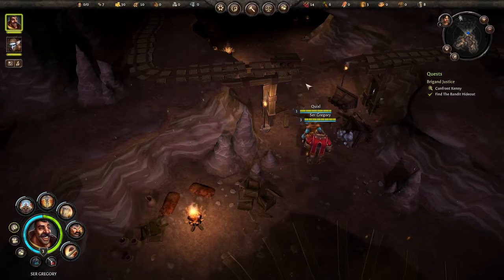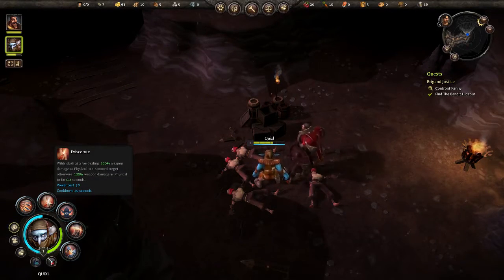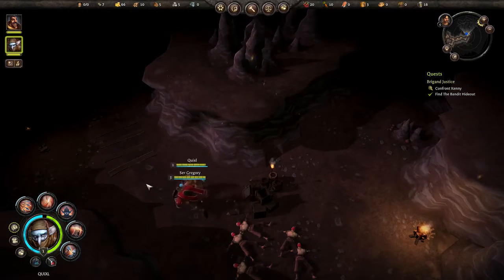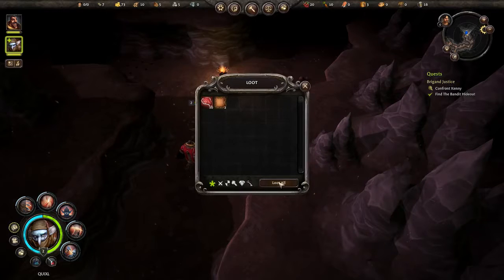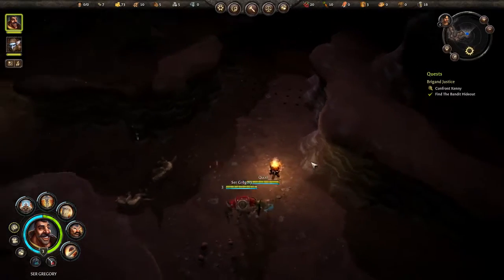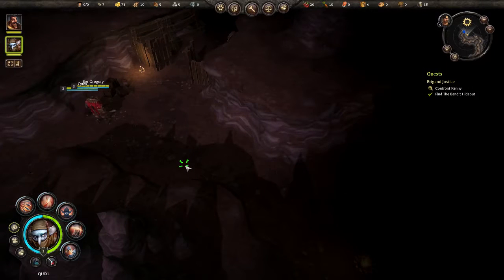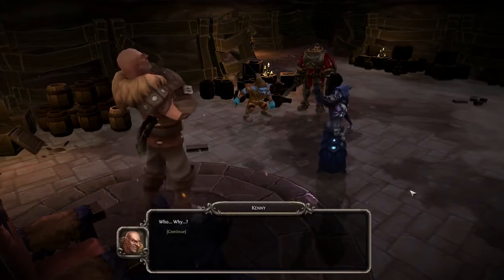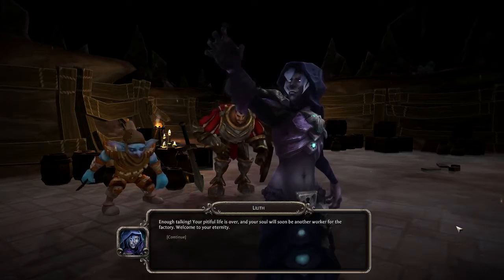Folk Tale - Tutorial/Let's Play - Episode 13 - Confront Kenny!!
Welcome to "Episode 13" of my "Folk Tale" "Tutorial/Let's Play" series. In this episode, I find some traps and confront Kenny. I hope you enjoy this episode as much as I enjoyed making it for you. :o)